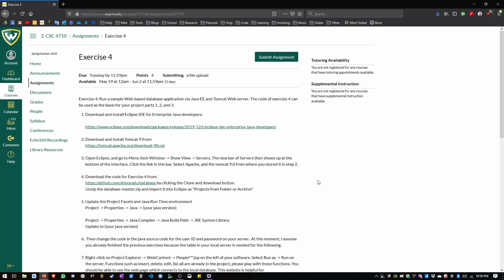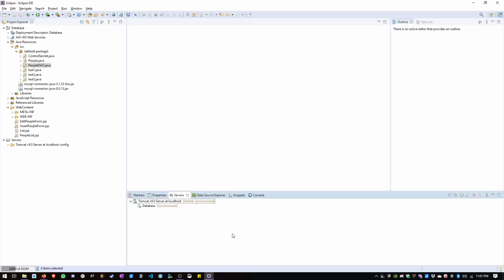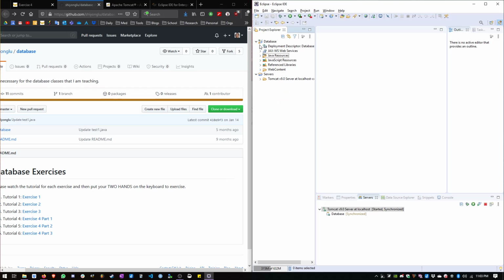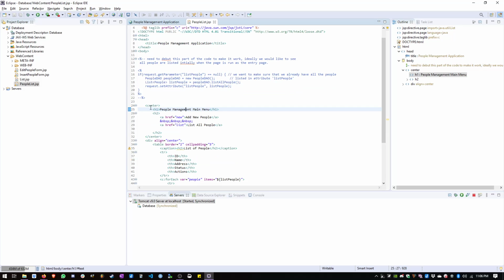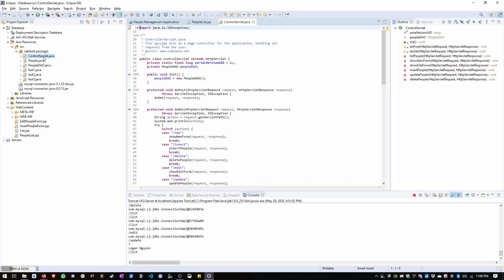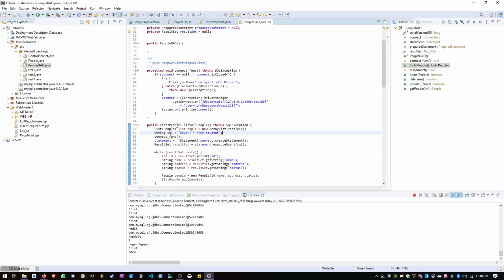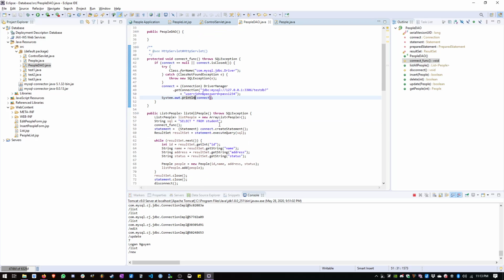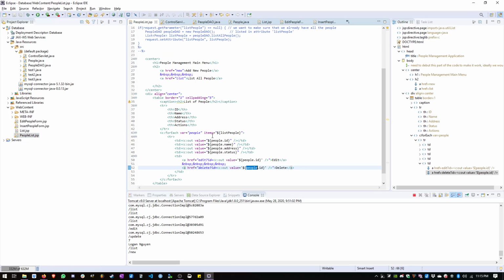Exercise 4: Connecting our MySQL Server to a Web Server | CSC 4710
Hi everyone! Today we are connecting our MySQL database to an Apache Tomcat web server using Eclipse as our IDE. Hope you enjoy!